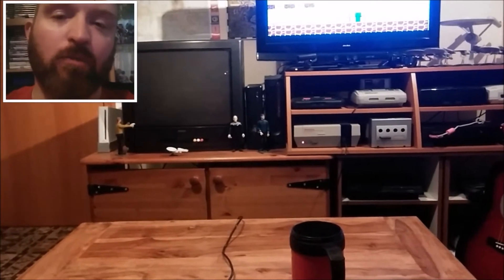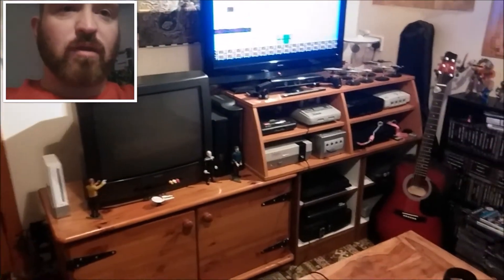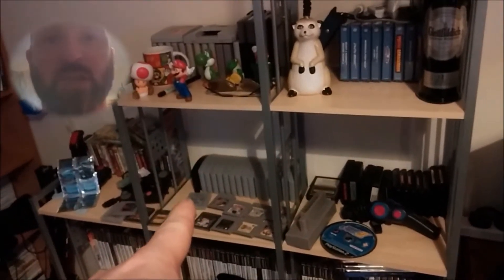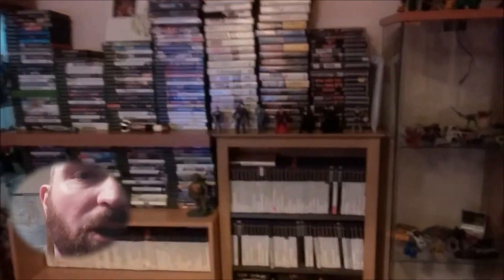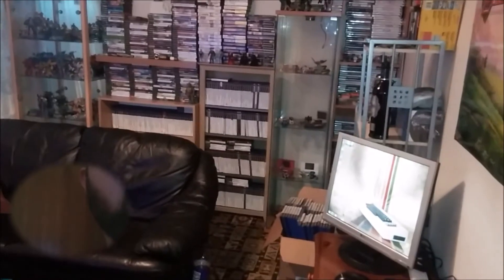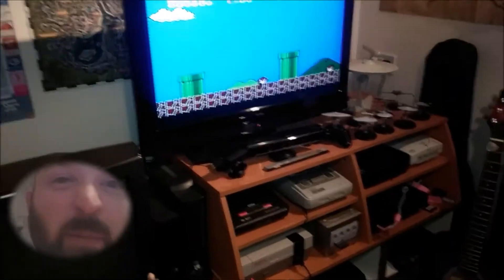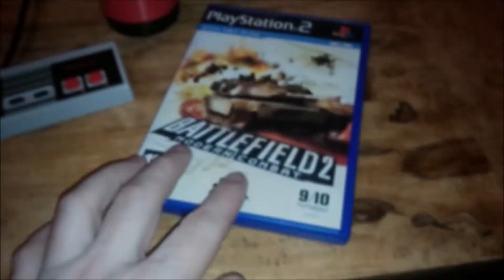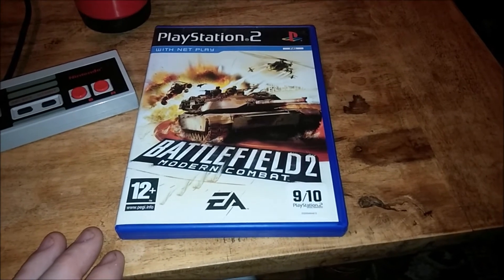Retro Paul says "em..." a whole bunch!!!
Fancied showing you guys what i did with my games collection/man cave! Like i say, got a busy few months ahead so may not do a vid for a while. oooooosh!